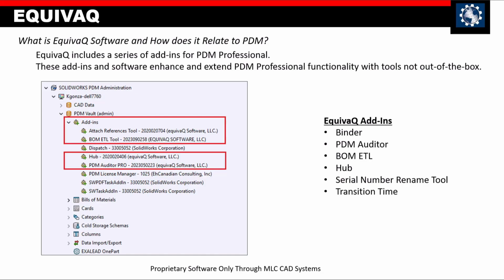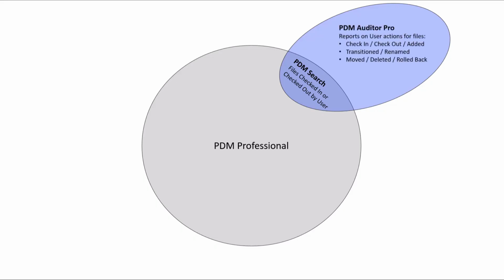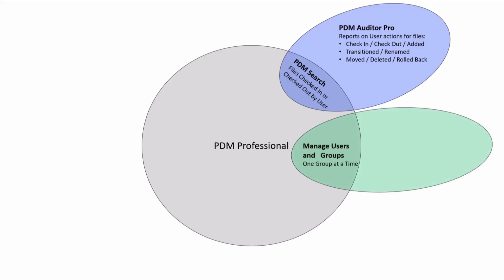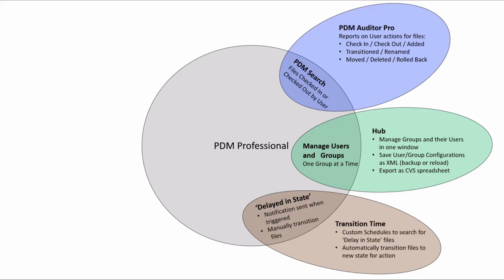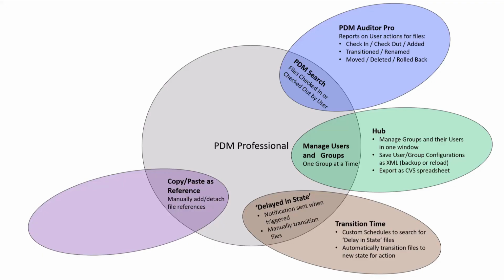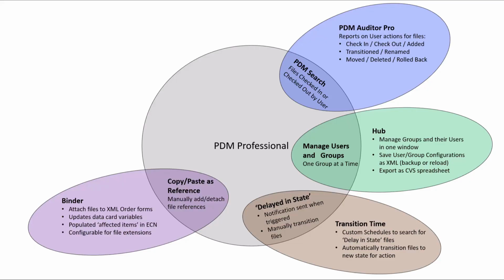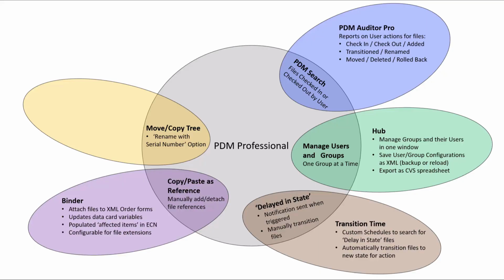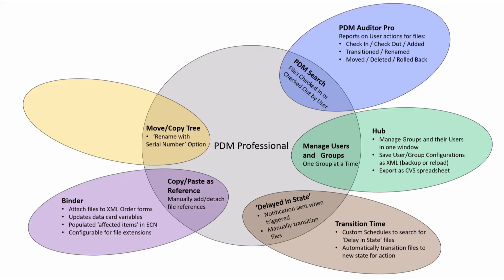SOLIDWORKS | Enhancing PDM Professional: Tools and Add-ins to Boost Your Workflow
This video delves into the extended capabilities of PDM Professional, highlighting various tools and add-ins that enhance productivity and streamline workflow management. From advanced reporting with PDM auditor Pro to easy group management with Hub, and automated delay in state notifications, the video covers innovations that minimize bottlenecks and improve data flow. Additionally, it discusses hierarchical file management through the binder add-in, legacy data renaming with serial numbers, and flexible BOM integrations using the bomb ETL tool. Perfect for users considering an upgrade or new to PDM Professional.

SOLIDWORKS Implementation Services, Data Migration, CAD Servers, CAM Custom Post Services, Hosting Solutions, & more!